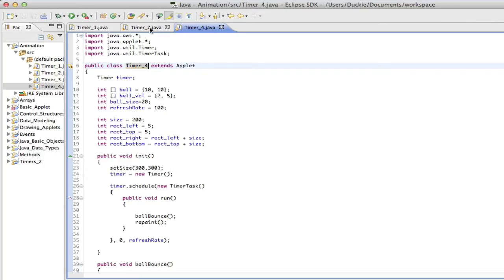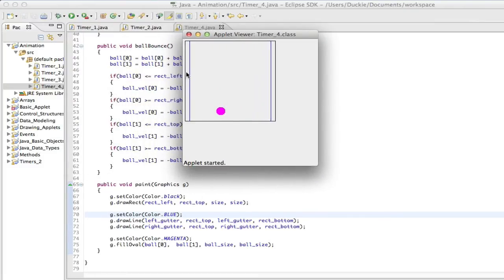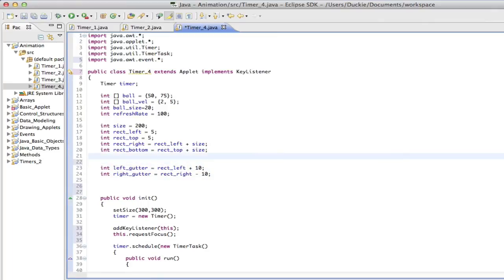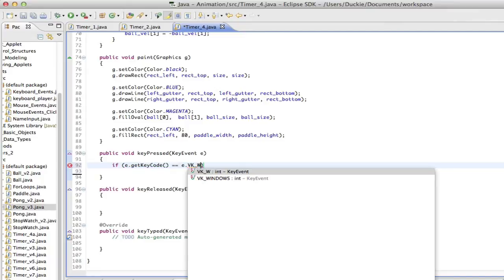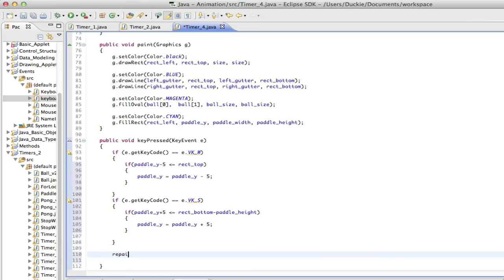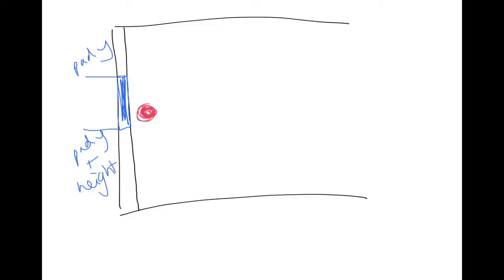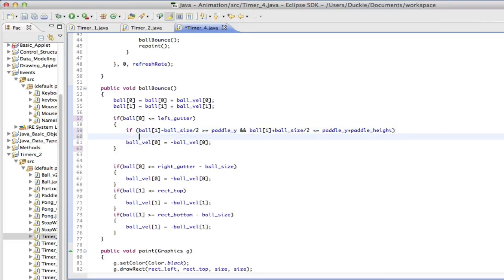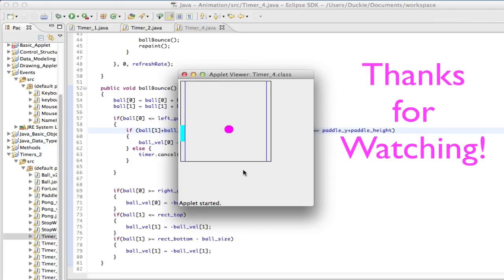Java Applet: Animation with Timers 4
Creating Animation in Java Applets through the use of Timers - Part 4
Stopping an animation based on a changing condition.
(A half completed version of the old-skool game of Pong)

"Prac 16: Timers" is a good practical activity to support this tutorial